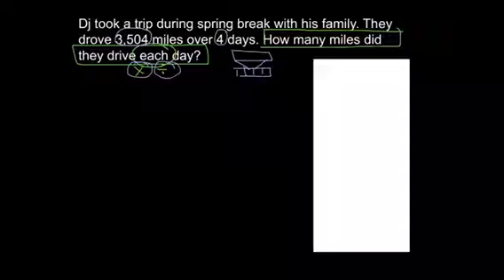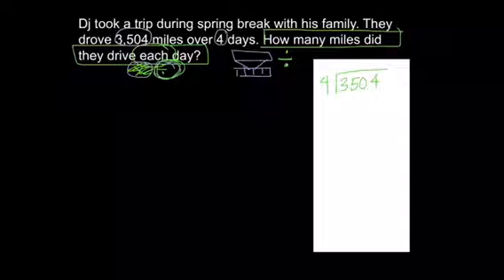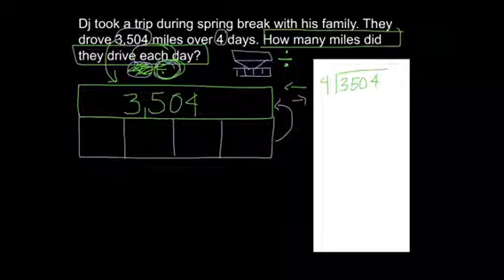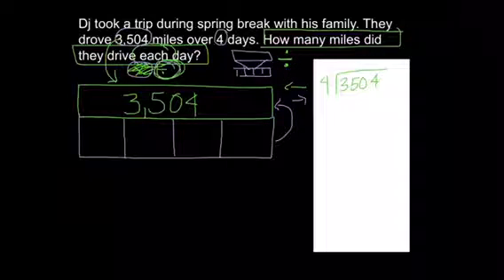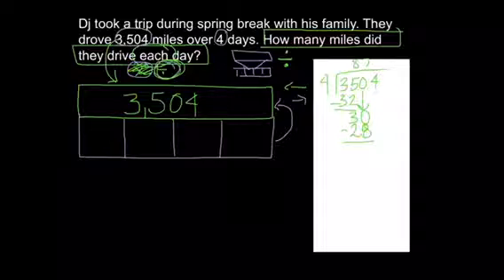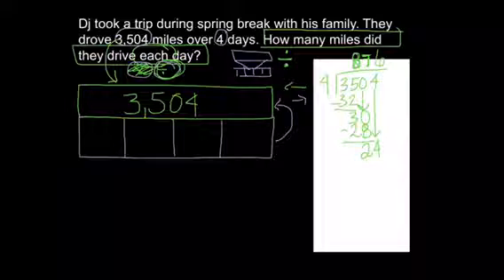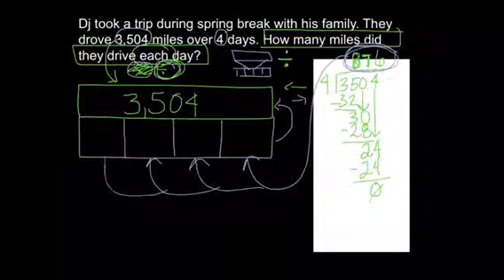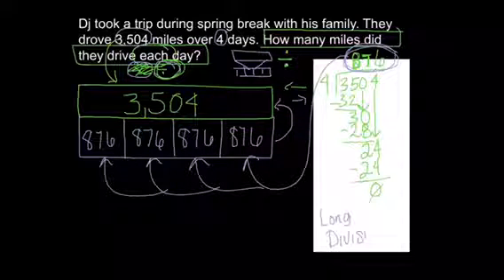Strip diagram how to #2